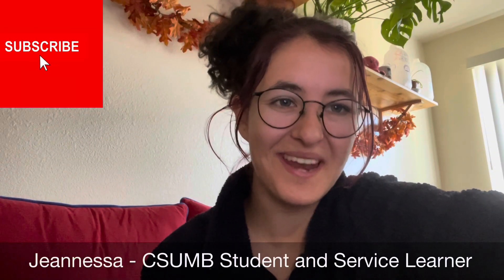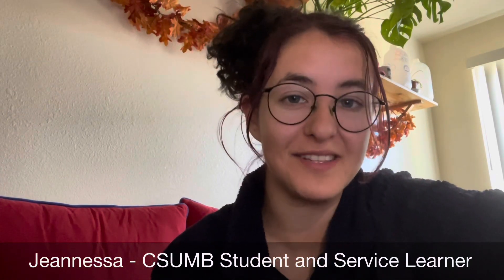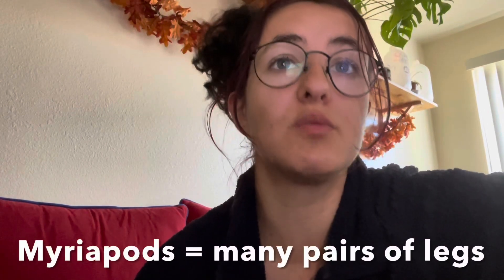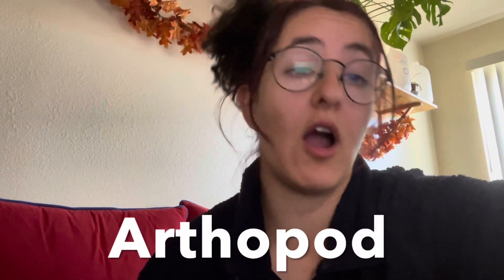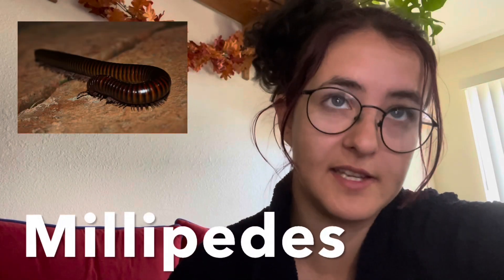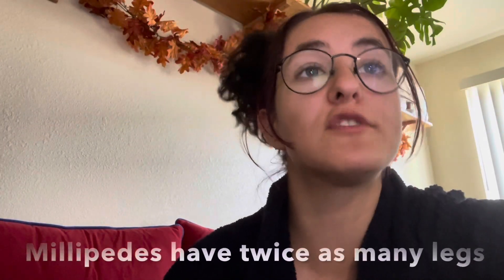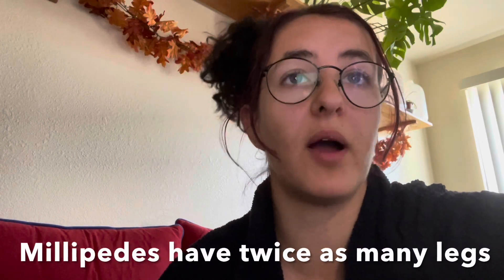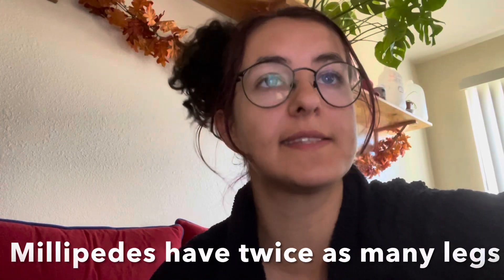Centipedes vs Millipedes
In this episode of Backyard Science, Jeannessa talks to us about the difference between centipedes and millipedes.